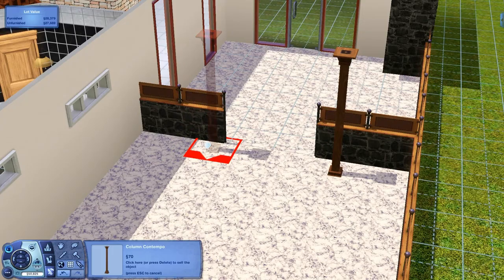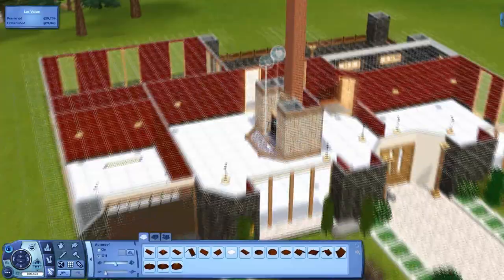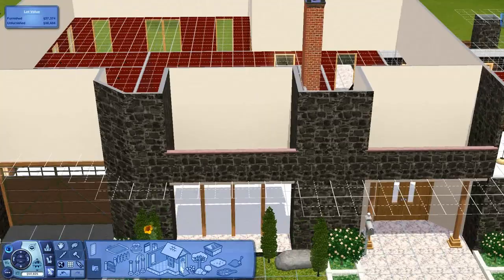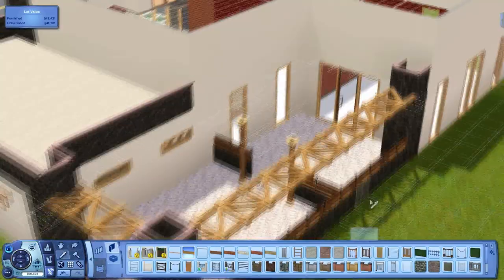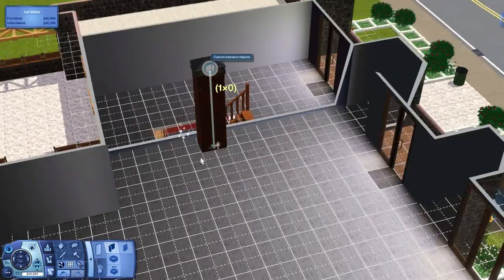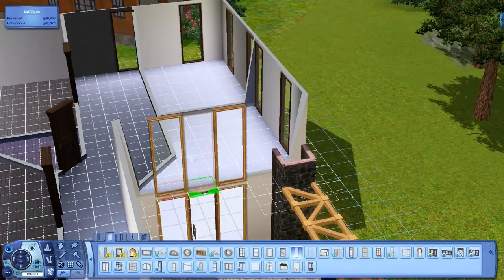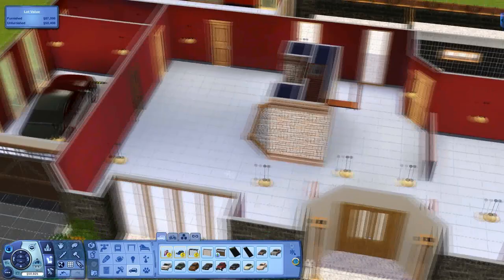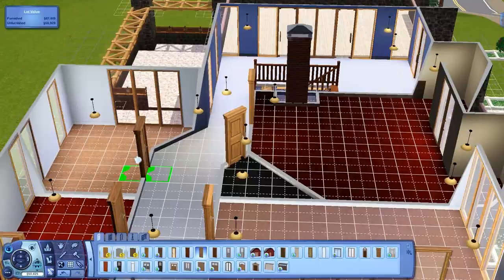The Sims 3 - Building My Ideal Home: A Touch Of Normality [Part #3]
I've always wanted a nice house, not a dream house, a nice one. So, let's build it!

► TwitchTV...

► TwitchTV...

► PC Specs...